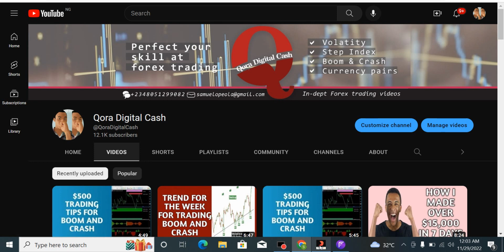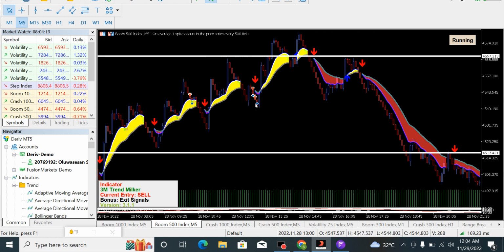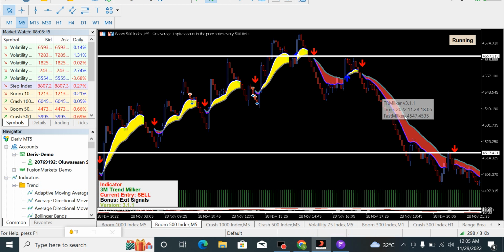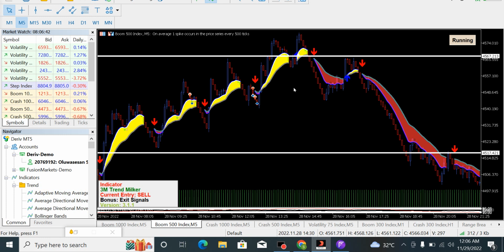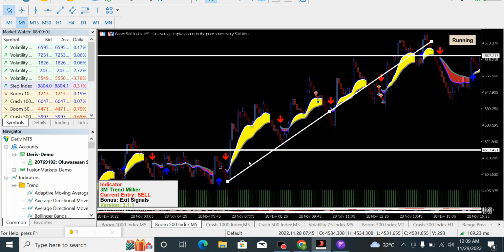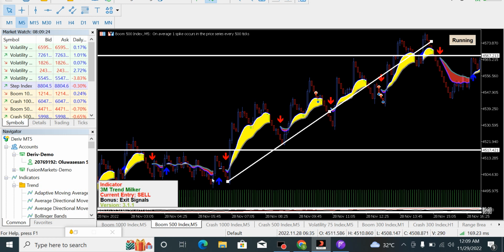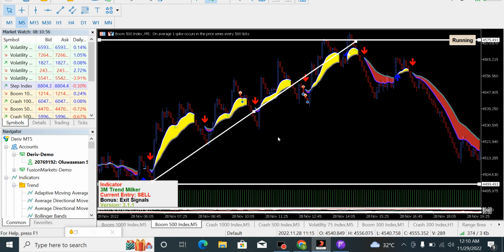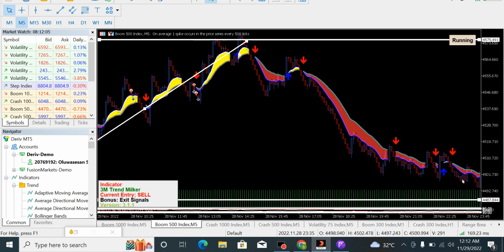🔴HOW TO USE 3M TREND MILKER TO TRADE BOOM AND CRASH PART 1 | Binary.com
🔴HOW TO USE 3M TREND MILKER TO TRADE BOOM AND CRASH PART 1 | Binary.com | Make Money Online | Deriv.com

Trading Rules:

1.

2. Fund Account to use real money or practice with demo fund first before using real money.

or

forex broker
killer boom and crash indicator
deriv account